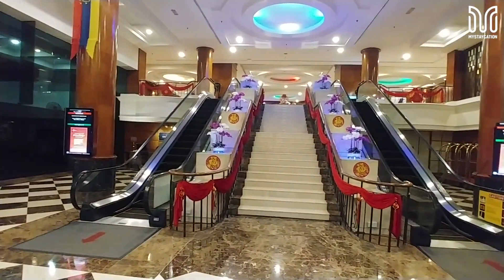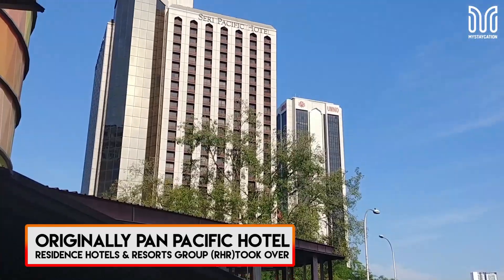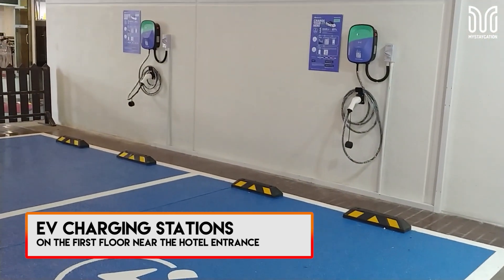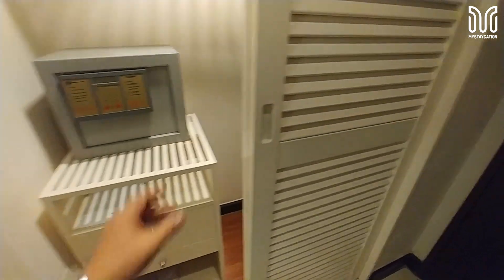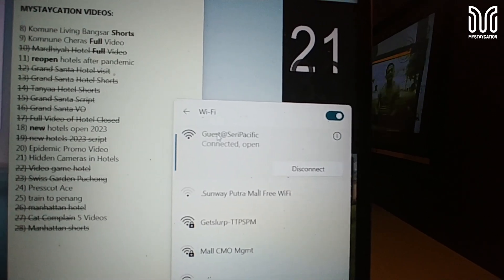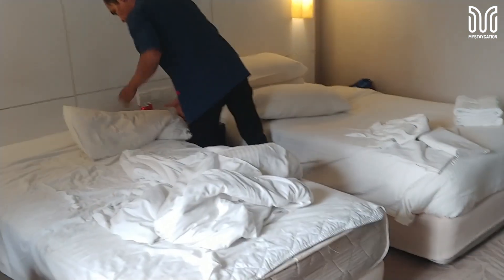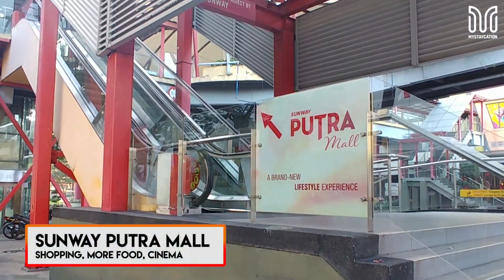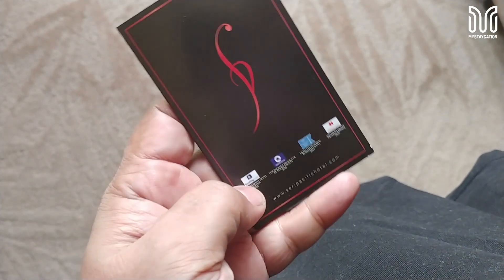🌟🏨 SERI PACIFIC HOTEL KUALA LUMPUR: A BLEND OF LUXURY AND CONVENIENCE | MYStaycation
Welcome to MYStaycation! With 561 beautifully designed rooms, including Superior, Deluxe, Club, and Presidential Suites, guests enjoy the ultimate comfort and luxury experience in the heart of Kuala Lumpur.

Seri Pacific Hotel is known for its comprehensive business facilities, catering to corporate professionals across sectors. Located within the World Trade Centre Kuala Lumpur (WTCKL) precinct and directly connected to Sunway Putra Mall, it offers unbeatable convenience for both business travellers and tourists exploring key landmarks. Strategically located near Putra LRT and KTM Komuter stations, it is just 15 minutes from KL Sentral and 60 minutes from Kuala Lumpur International Airport (KLIA), making it an ideal choice for easy access to the city’s major business and shopping hubs.

00:00:07 🌍 Iconic hotel next to World Trade Center Kuala Lumpur, ideal for events and leisure.
00:02:05 🏢 Near business district and shopping centres, with easy transportation options.
00:04:48 🛌 30 floors, 560 rooms, from superior to suites, with practical and clean room amenities.
00:16:19 🛁 Spacious bathrooms with modern necessities; unique transparent elevators.
00:22:30 🍽️ Four restaurants, gyms, pools and a spa offer diverse dining and relaxation options.
00:29:14 🚉 Luxurious, convenient stay for business and leisure, with excellent city access.

Enjoyed this review? Your next great stay is just a video away.

📍 LOCATION:
Jalan Putra, Chow Kit, 50350 Kuala Lumpur, Wilayah Persekutuan Kuala Lumpur